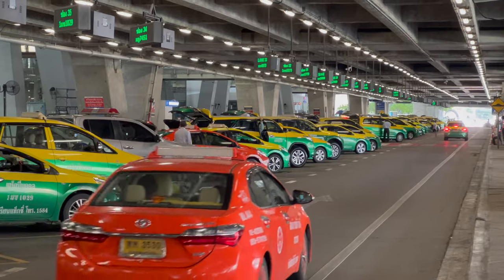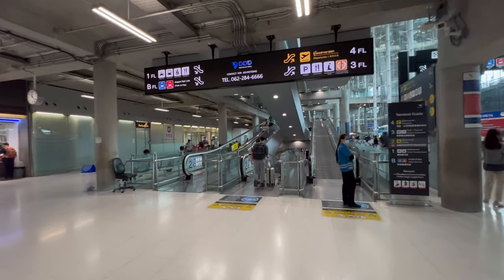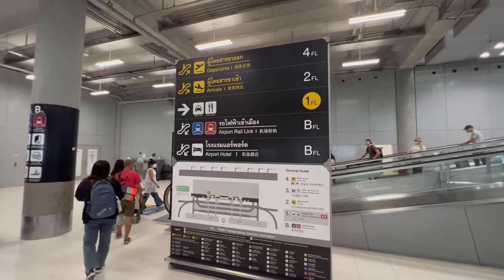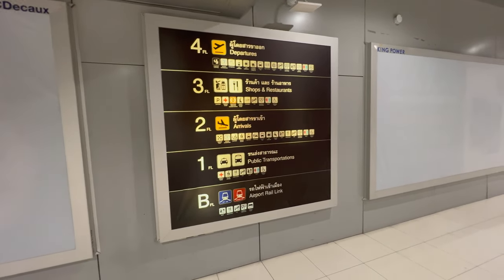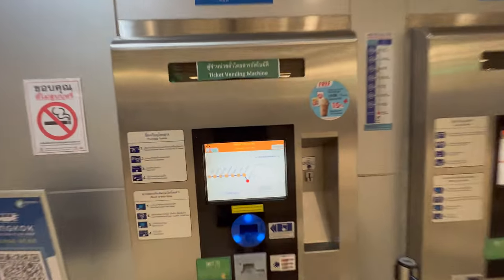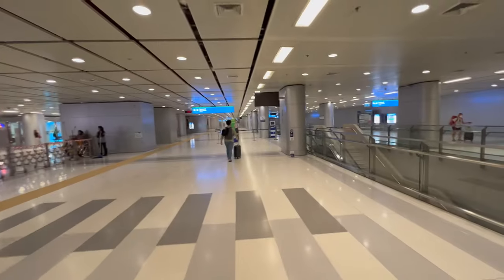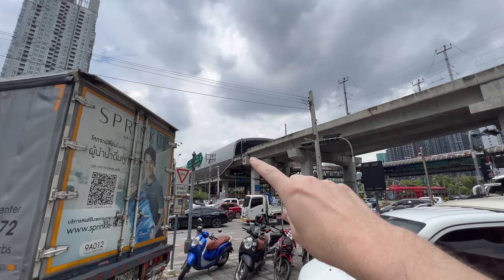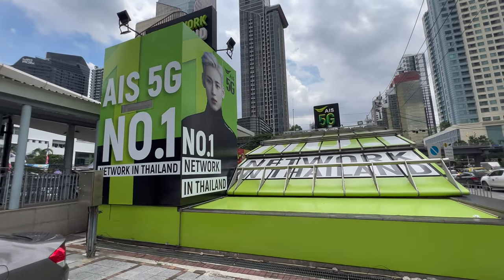Stop using the Airport Taxis! Airport Rail Link Bangkok Suvarnabhumi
Bangkok Suvarnabhumi Airport to central in just 22min!

Check out this video to see how

**🔔Consultation Service?!🔔**
Moving to Thailand? Planning a big trip? Perhaps want to become a YouTuber!!! (Terrible Idea haha)

🛠 Services I ACTUALLY use:
🏨 Hotels: Bookings, Agoda and AirBnb

⚙️ Gear I use:
Canon R5
Canon 15-35mm